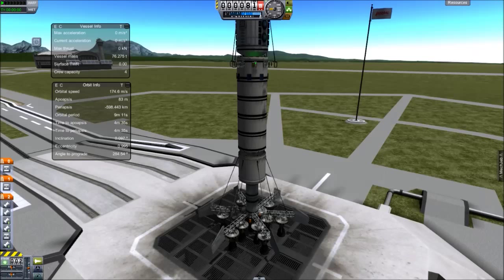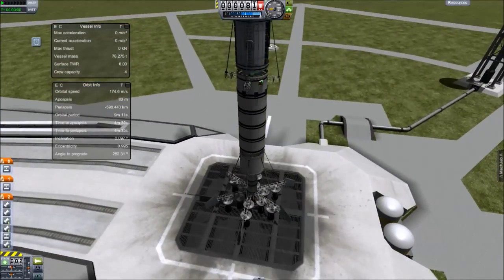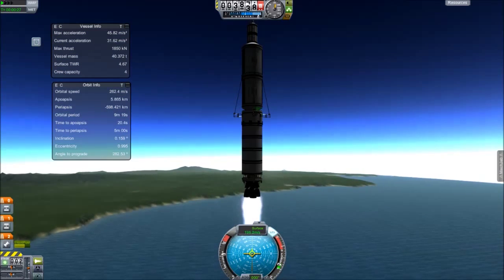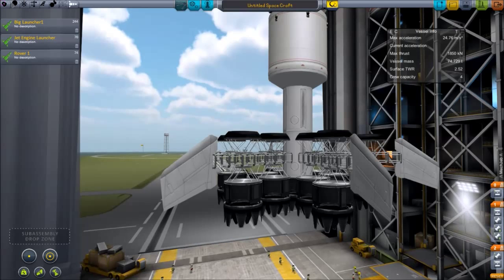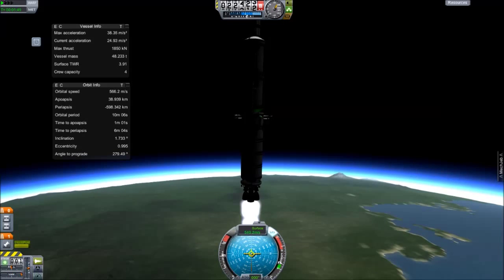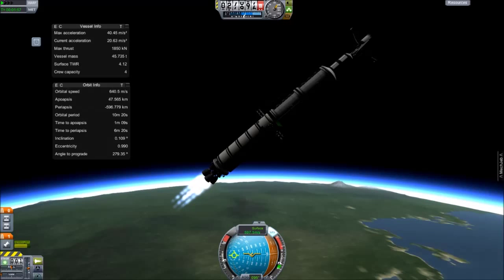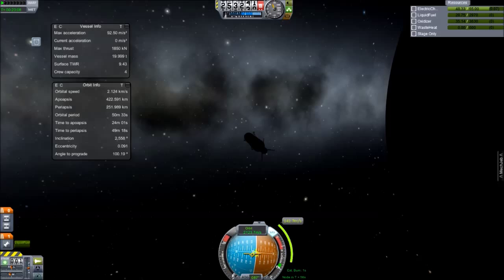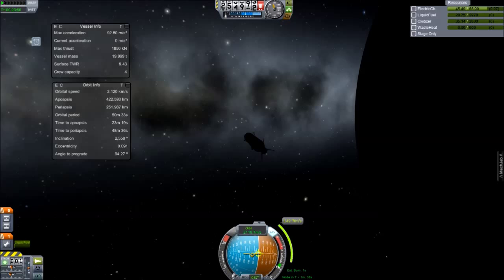KSP The most fuel efficient way into Orbit, you might be suprised...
I had an idea and tested it out and it worked better than I thought it would. In this video I share a super fuel efficient way to make it into orbit.